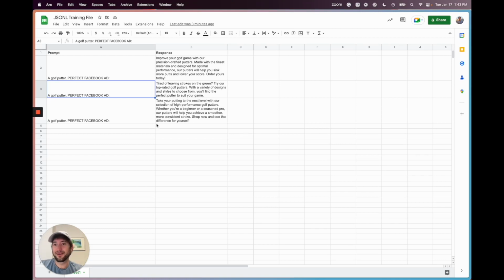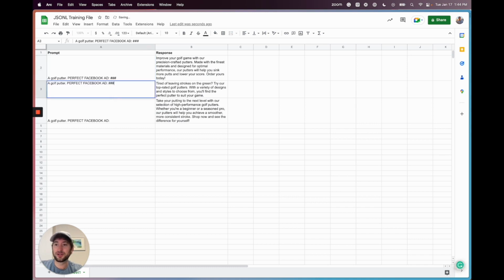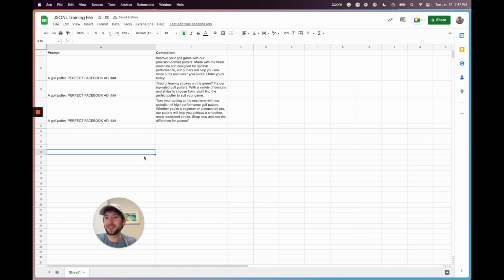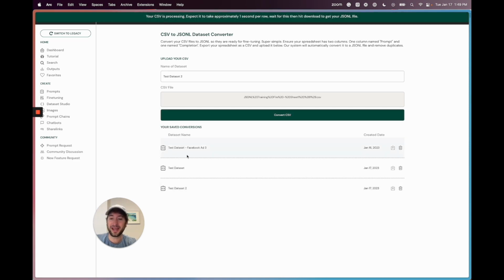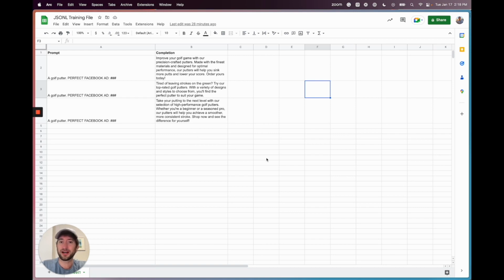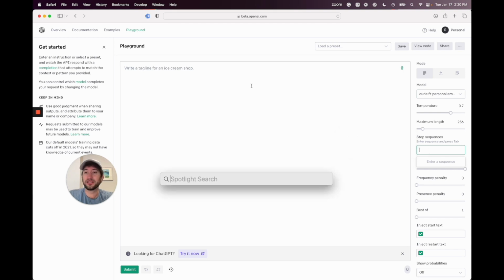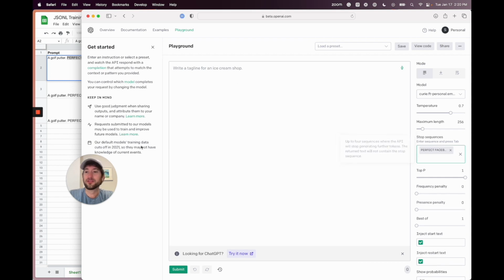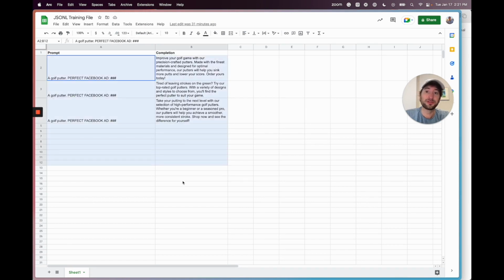6.5 Creating your own JSONL file (6:30)